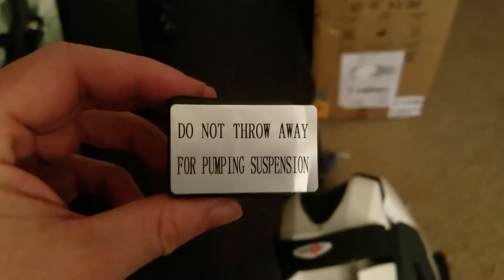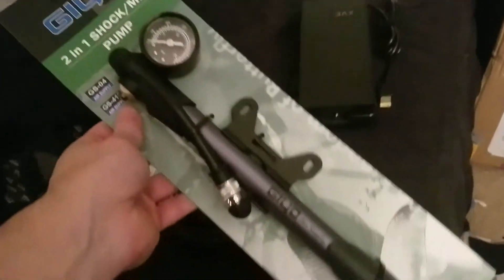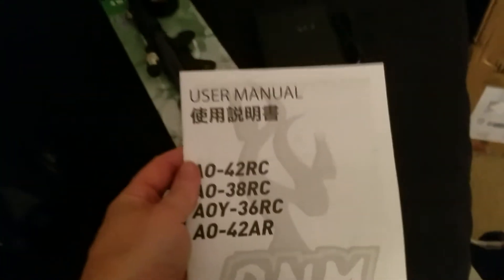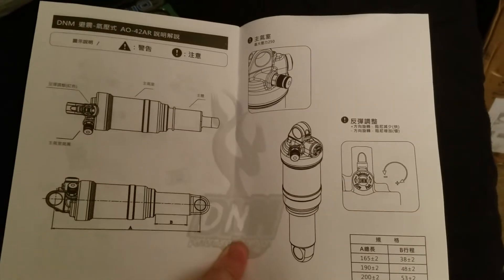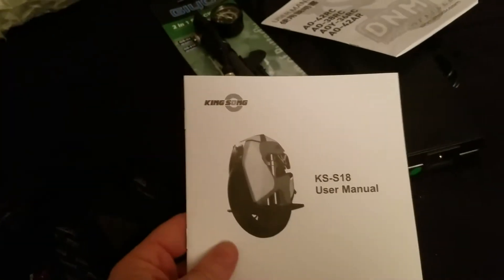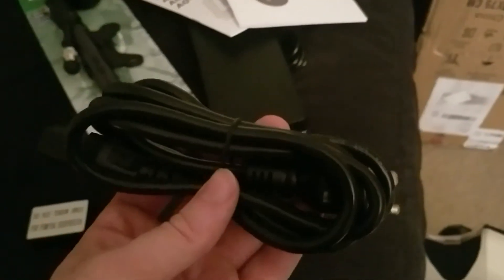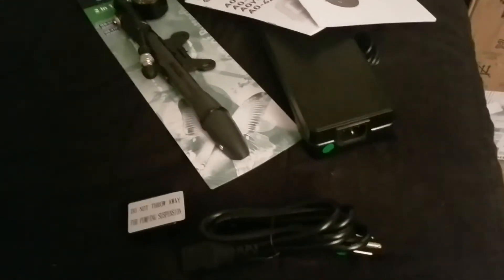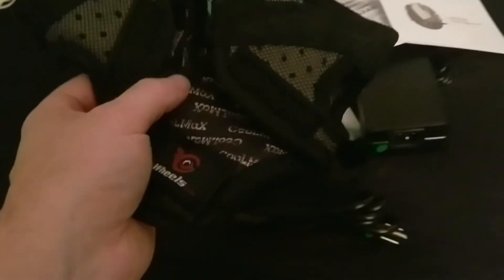kingsong s18 accessories from ewheel's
just a video explaining of what I got from ewheels when I purchased my S18 and the accessories